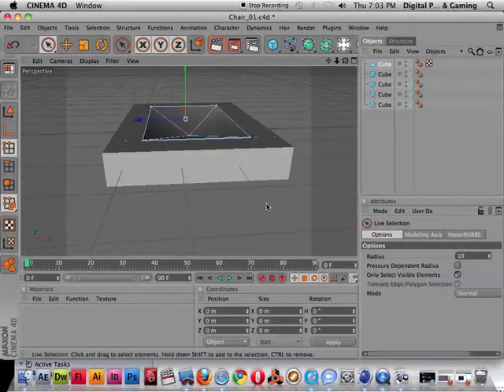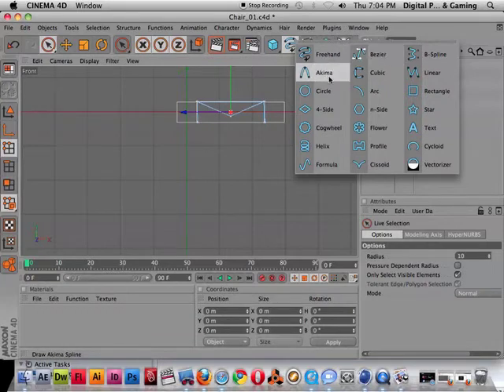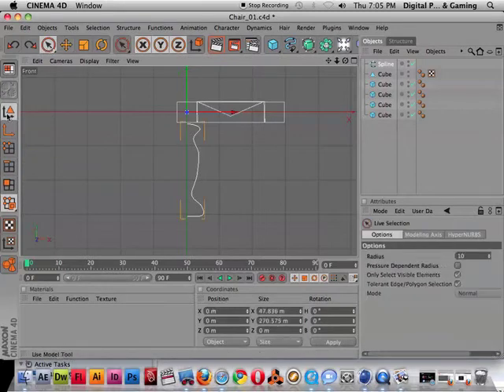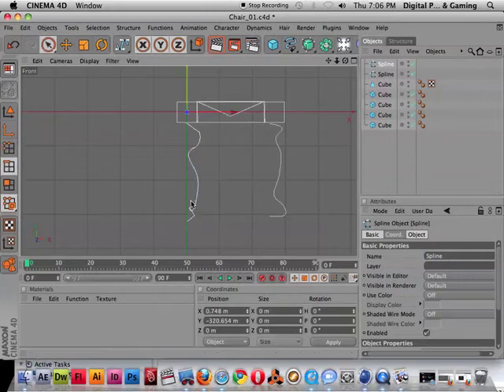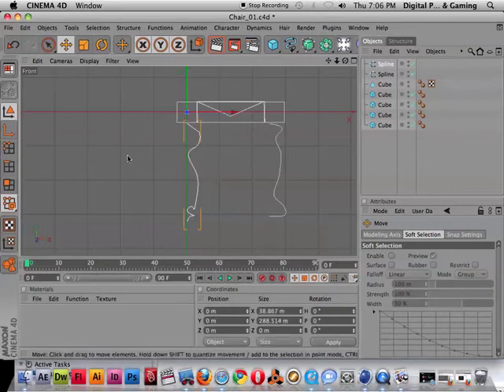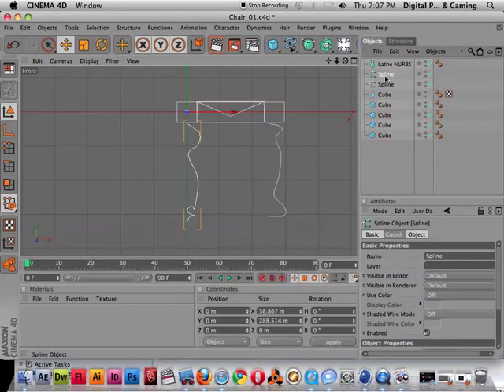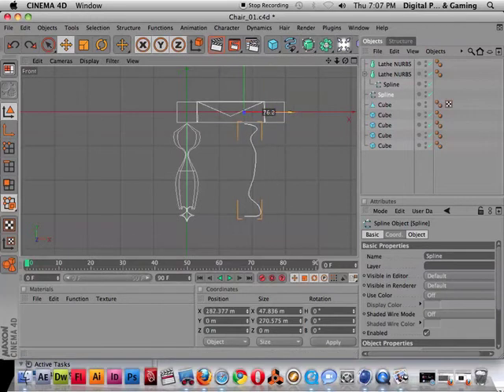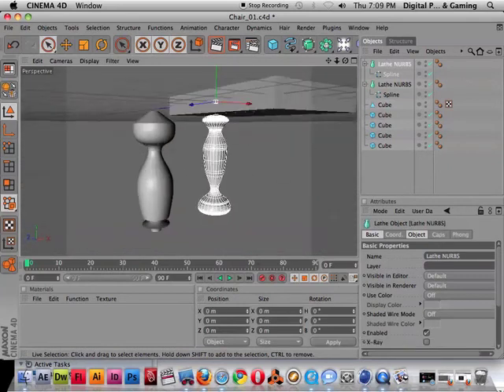Chair 2/3 C4D ClassDemo / Mohammed Allababidi